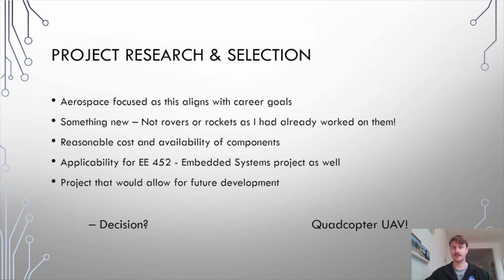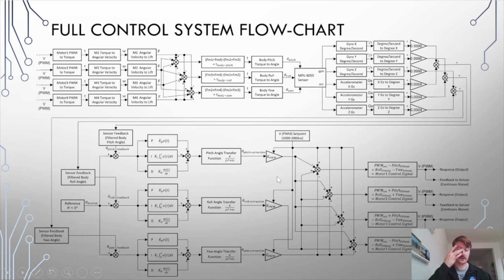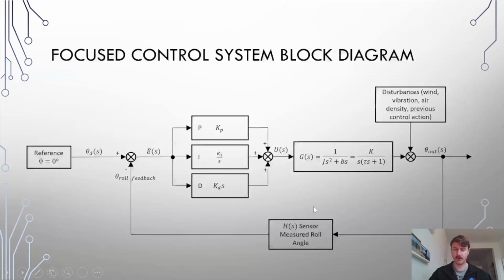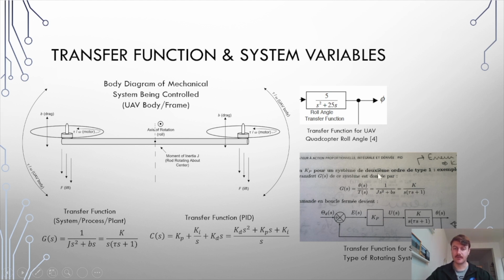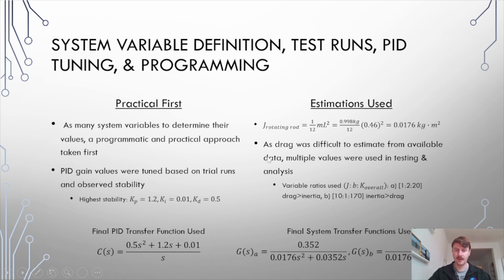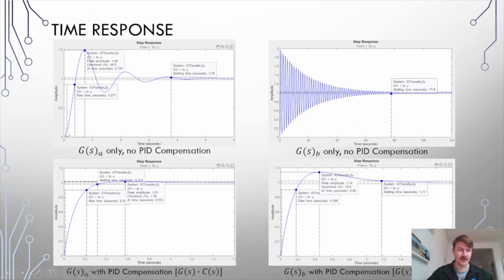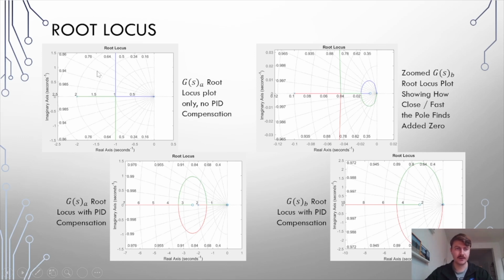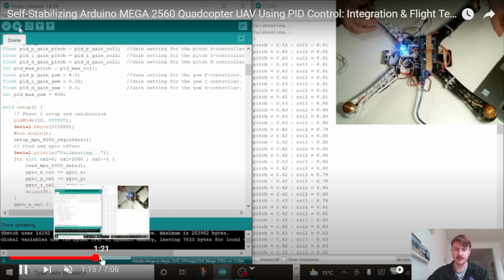Self-Stabilizing Quadcopter UAV Using PID Control: Full Control Systems Project Presentation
Presentation detailing the development of the UAV. Focus on the control systems aspects of the project including block diagram, system modeling, transfer function, PID controller, time response, root locus, bode plot, etc. Discussion of design, simulation, analysis, and challenges. Capstone project for EE 405 Control Systems course. Presentation detailing embedded systems aspects of the project can be found